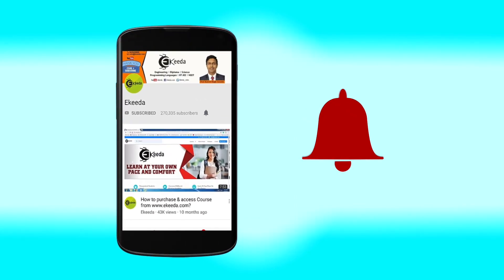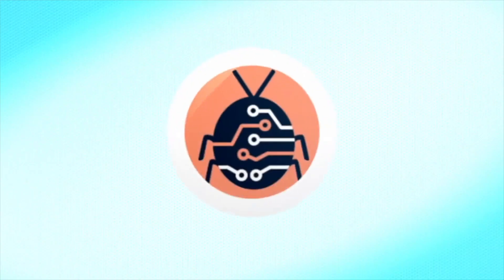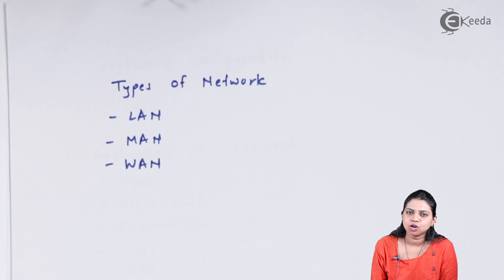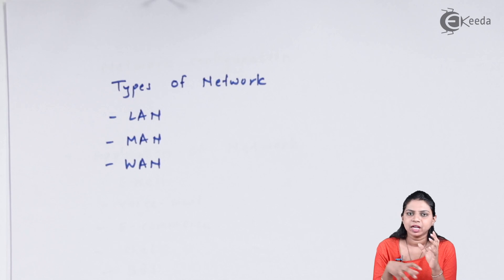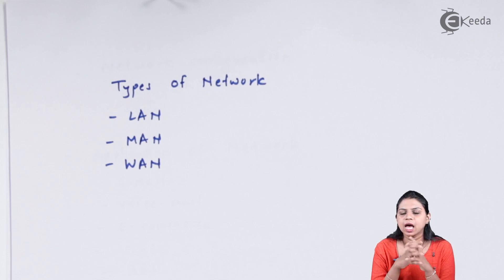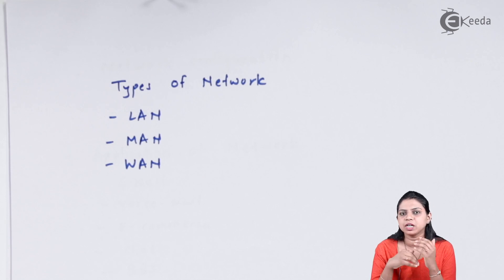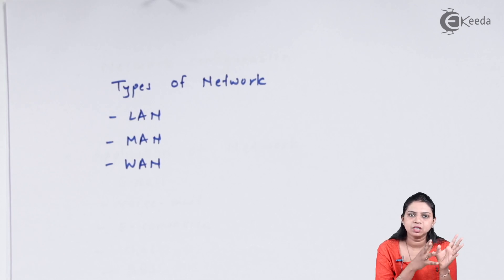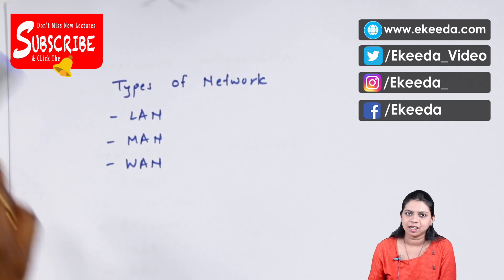Types of Network LAN, WAN, MAN - Networking and Internet - Computer Science Class 11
Types of Network LAN, WAN, MAN Video Lecture from Networking and Internet Chapter of Computer Science Class 11 for HSC, IIT JEE, CBSE & NEET.

TypesofNetworkLAN,WAN,MAN
Networking and Internet
Computer Science Class 11
Computer Science Class 11 Lectures

Happy Learning : )